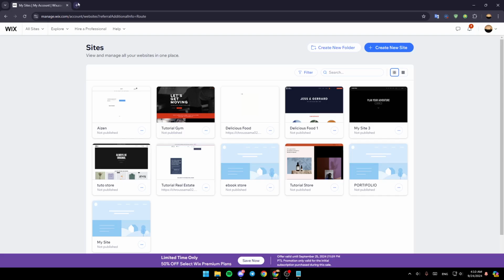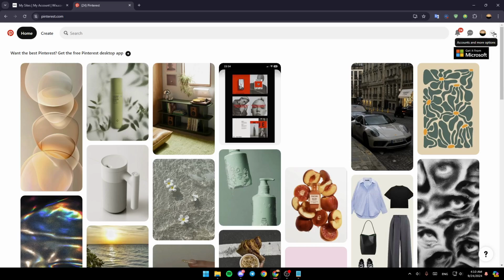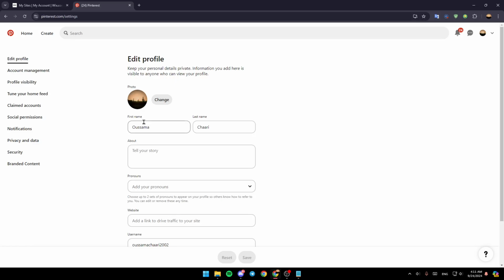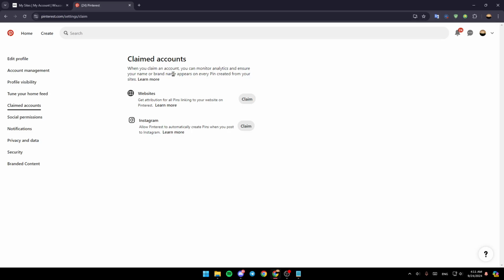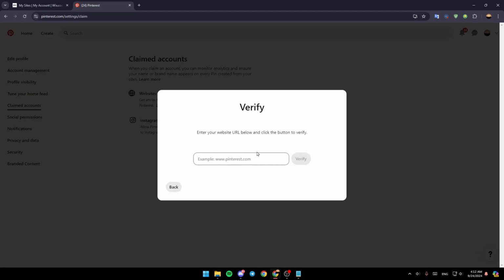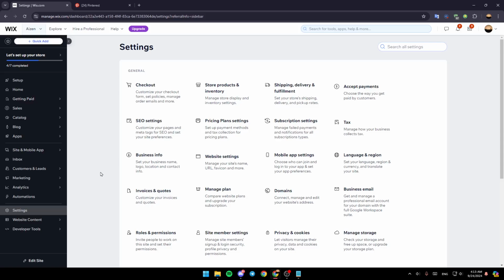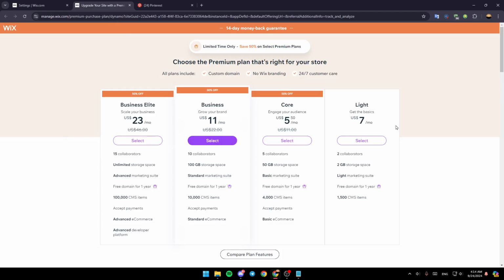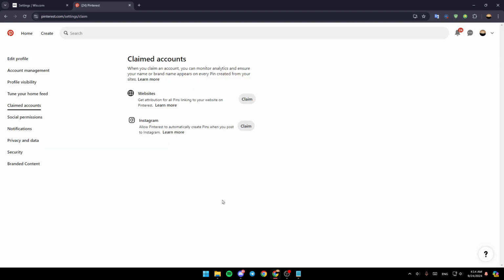How To Claim Wix Website On Pinterest Tutorial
Today we talk about claim wix website on pinterest,how to claim wix website on pinterest,how to claim website on pinterest,pinterest website claim,claim website on pinterest